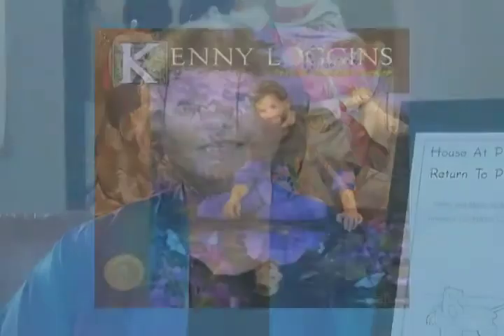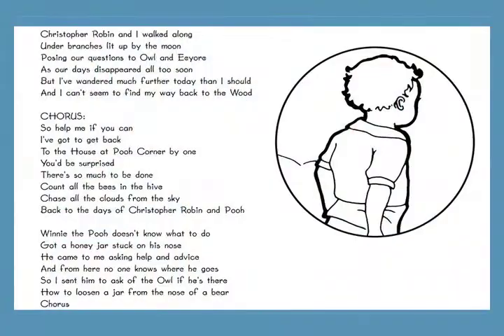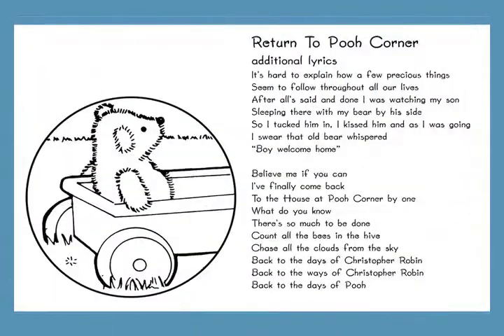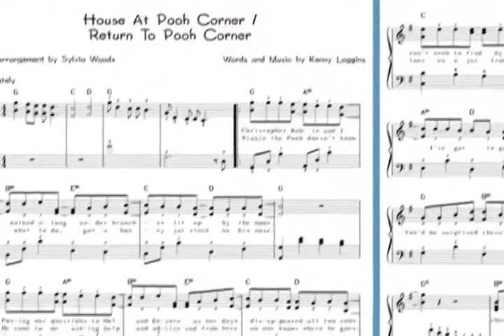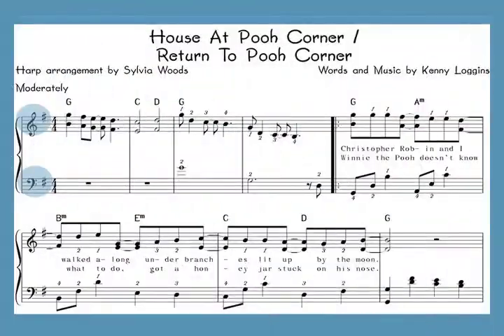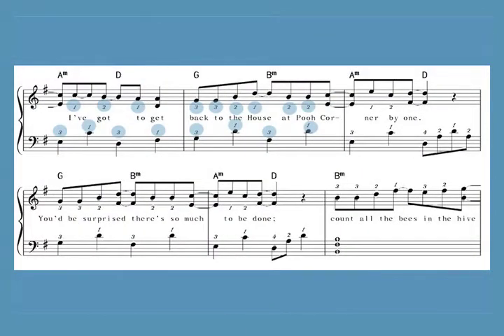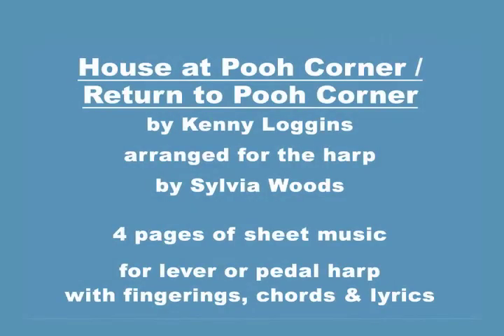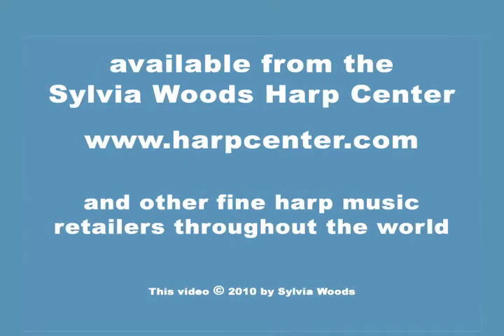House at Pooh Corner harp sheet music by Sylvia Woods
Sylvia Woods introduces her harp sheet music of Kenny Loggins' "House at Pooh Corner / Return to Pooh Corner." She discusses the playing level and harp range needed to play the music; if fingerings, lyrics and chord symbols are included; and lots of other fun and useful information about the sheet music. You'll see sample pages and hear Sylvia playing the music in the background.